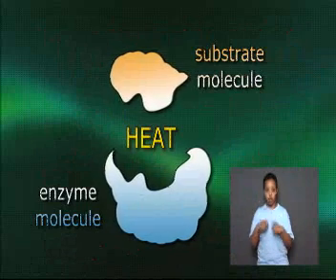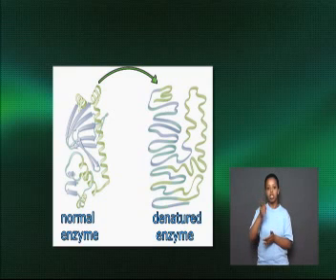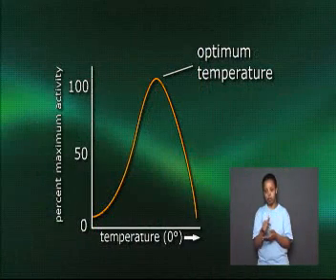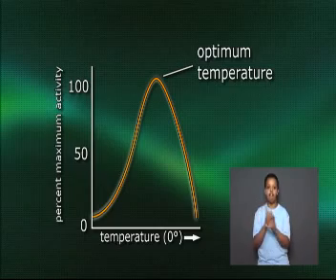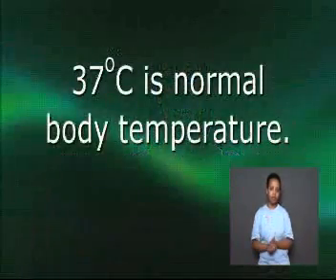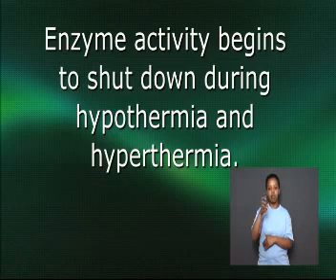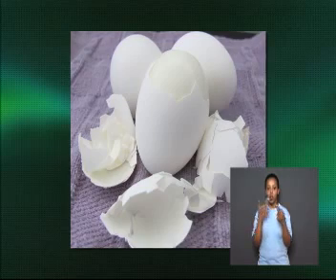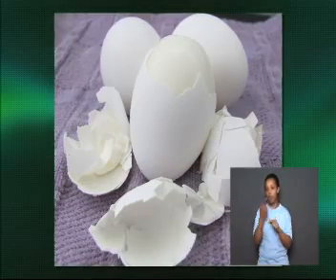Ethiopia | GD 11 biology -Unit 3-Lesson 19| the effect of temperature on enzyme activity